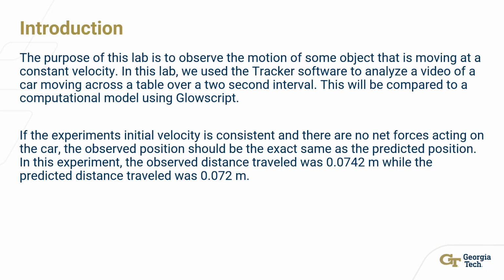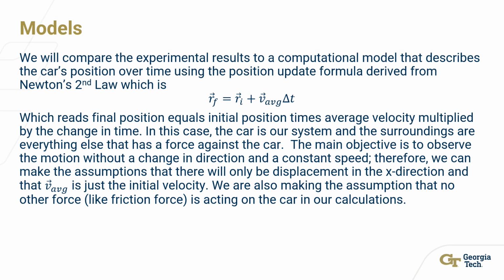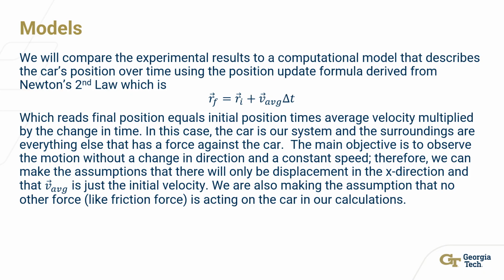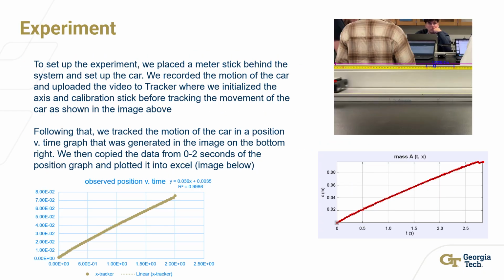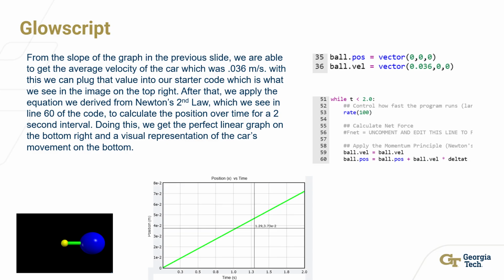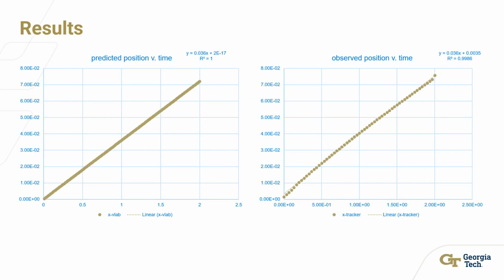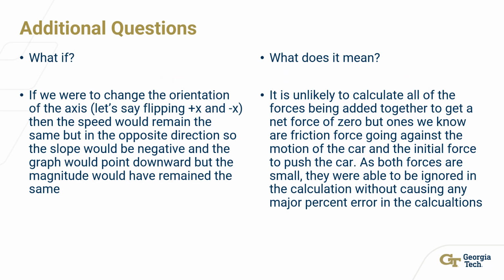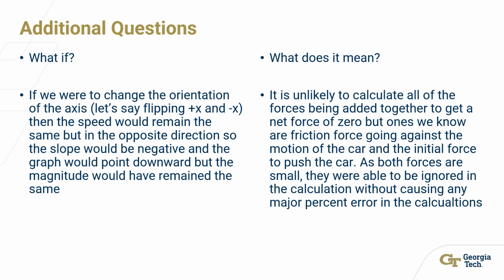PHYS2211 Lab1 Sheik Mazhar